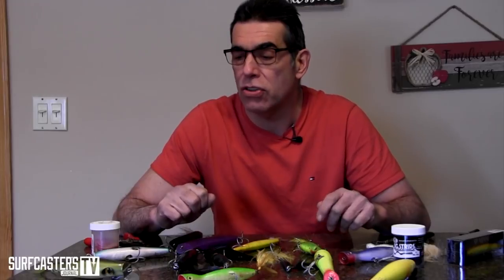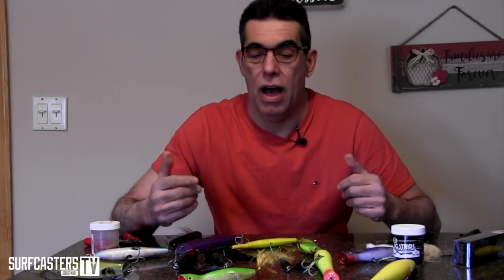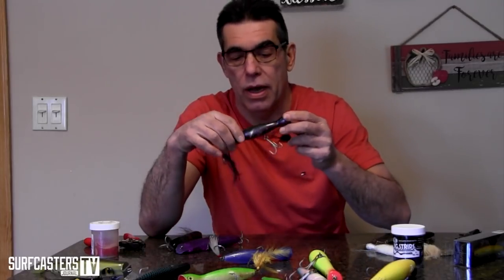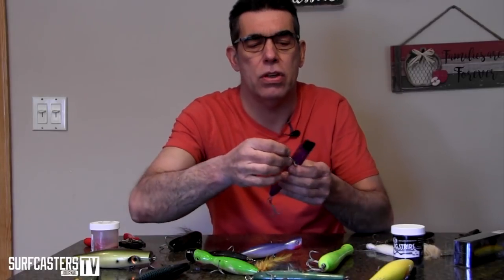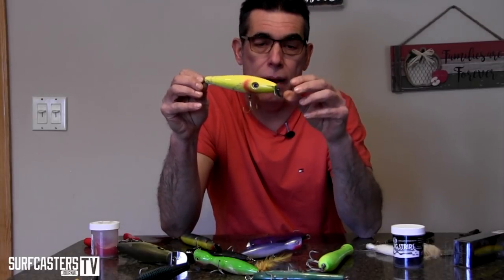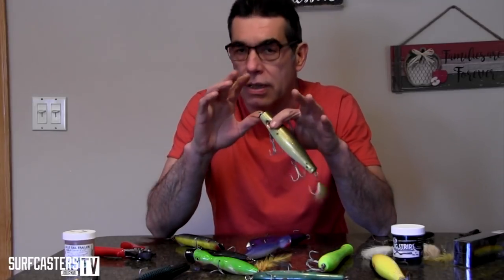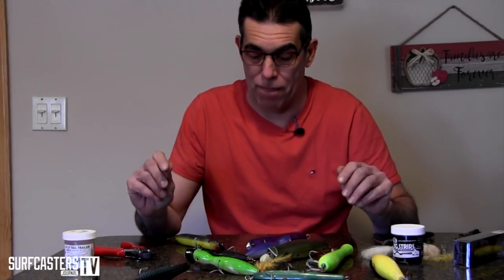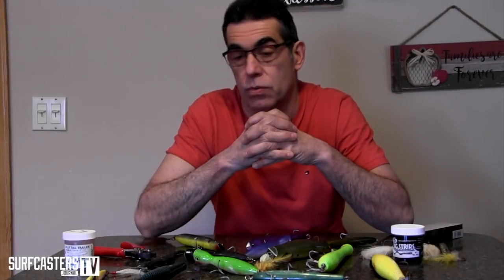Surf Fishing 101 with Zeno Hromin - Lure modifications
In this episode of Surf Fishing, 101 SJ Co-Publisher Zeno Hromin talks about the lure modifications. This is the 15h  installment in the Surf Lures 101 series from Surfcaster's Journal magazine.